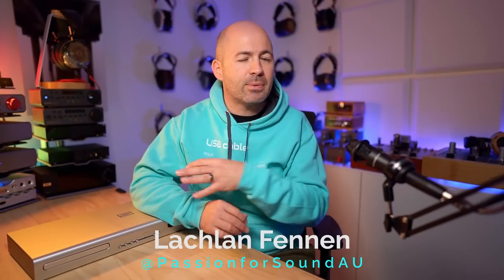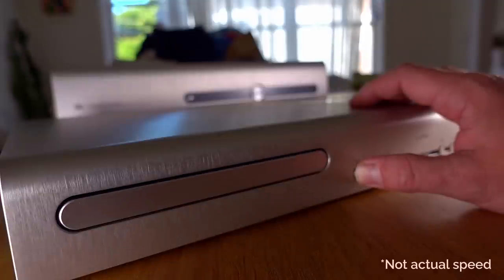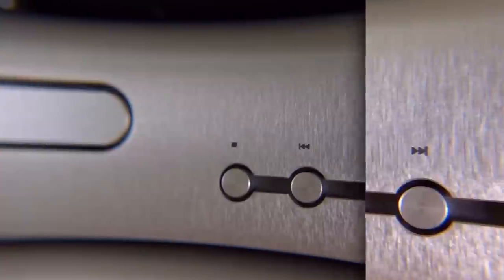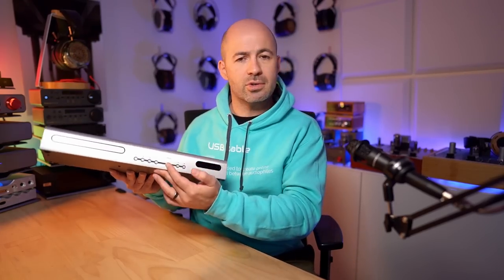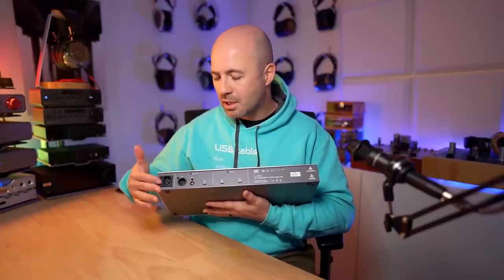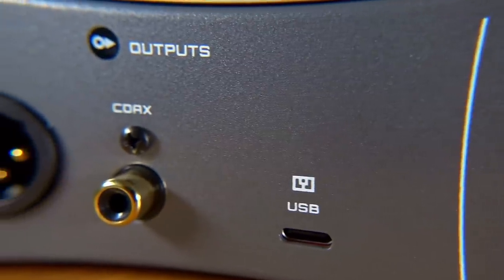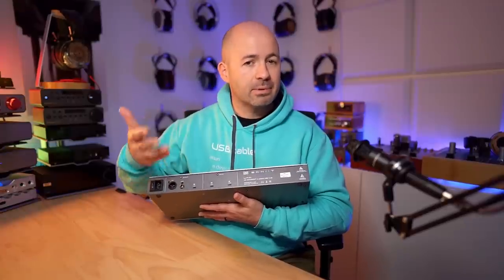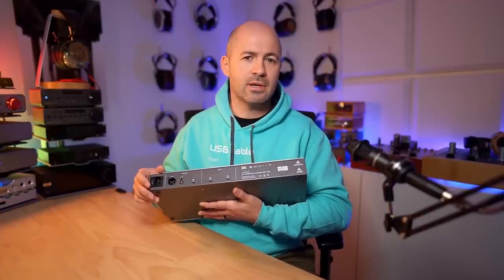Innovative or irrelevant? Schiit Urd CD transport and DDC review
A review of the Schiit Urd CD transport, digital-to-digital converter and USB switching hub thing. Review includes comparison of CD playback with streamed and local music, use as a DDC to improve sound quality, and potential audio setups that can make the most of the Urd.

00:00 Introduction
01:01 Glamour video
01:48 Price & features
02:09 Device tour
07:30 Minor issues
11:15 Sonic performance
12:03 CD Transport vs streamed audio
14:05 CD Transport vs local files
16:12 Urd with streamer vs Urd with PC
17:41 Urd as a DDC
20:48 Final conclusions